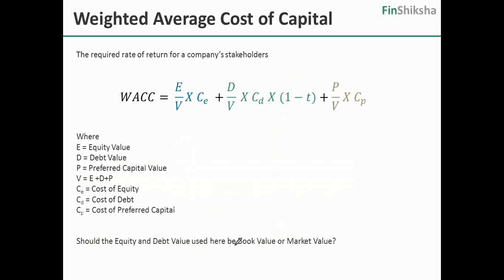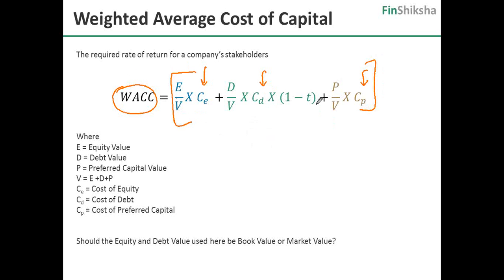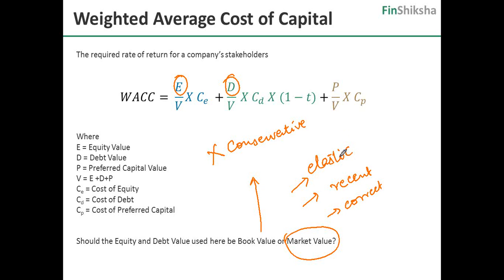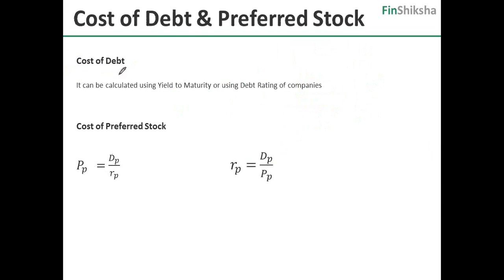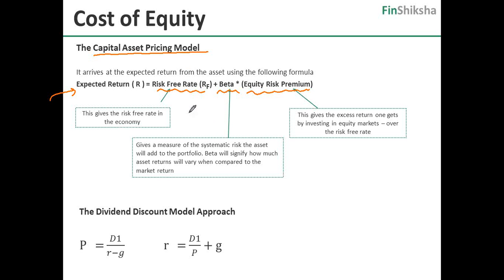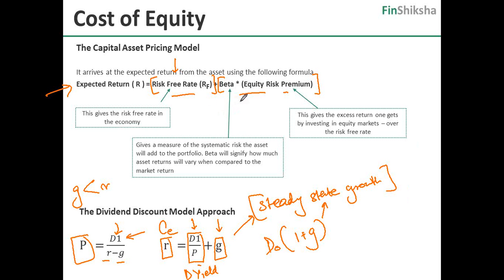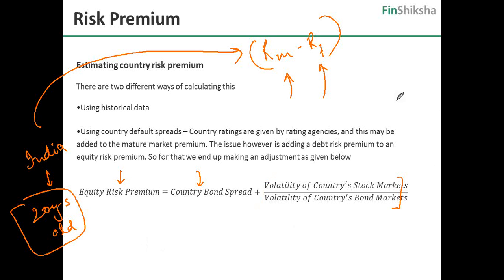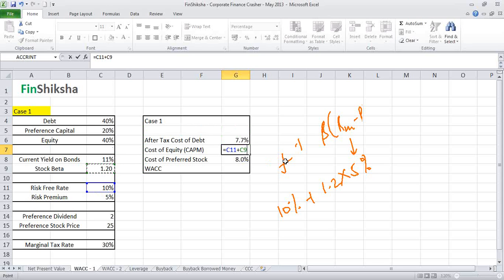FinShiksha - Finance Concepts - Corporate Finance - WACC